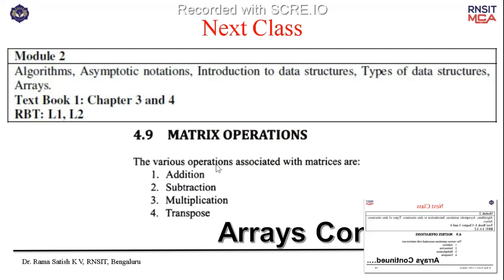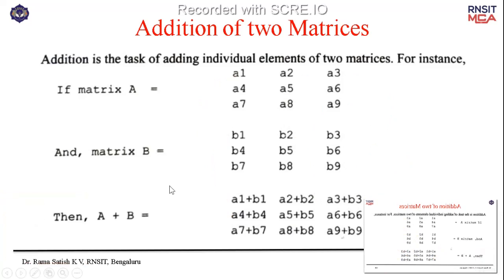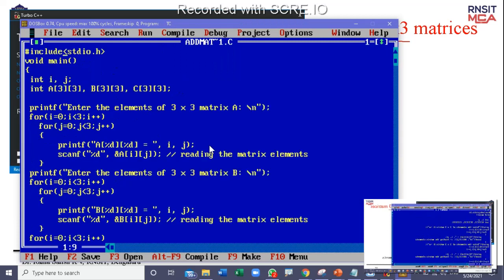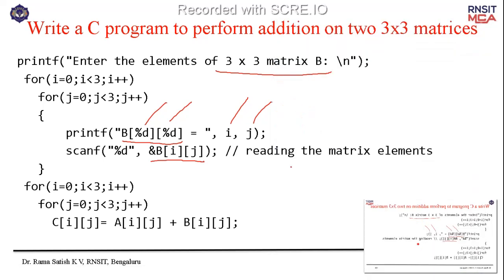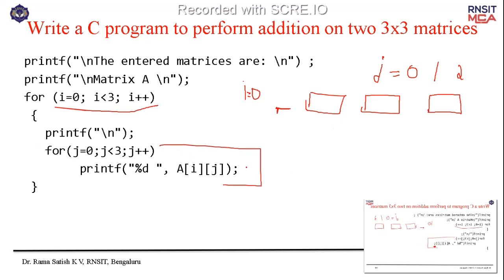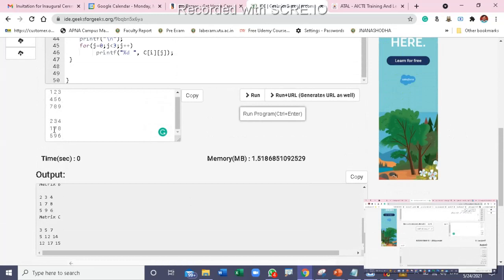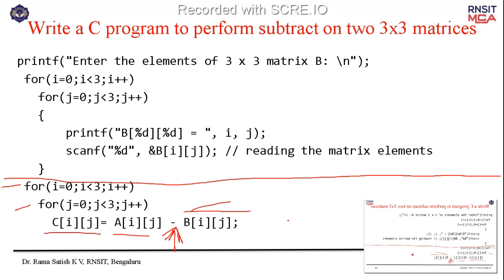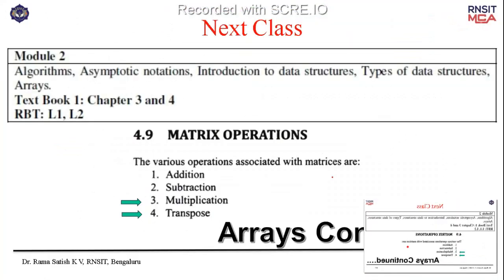24May2021: Matrix Operations : Part 1